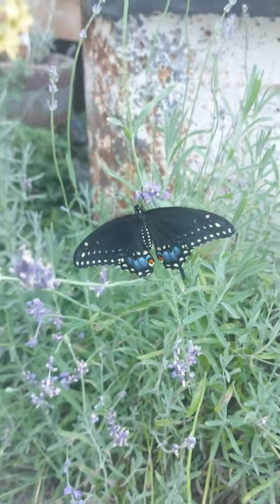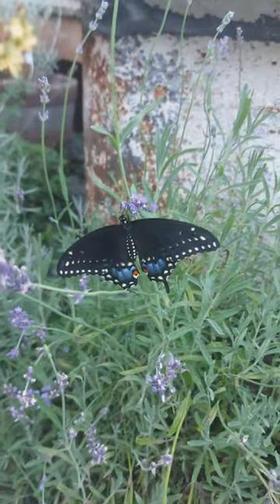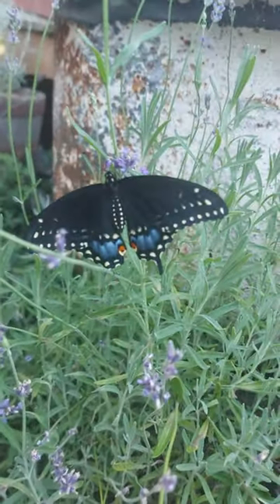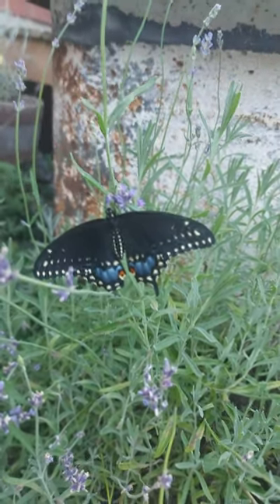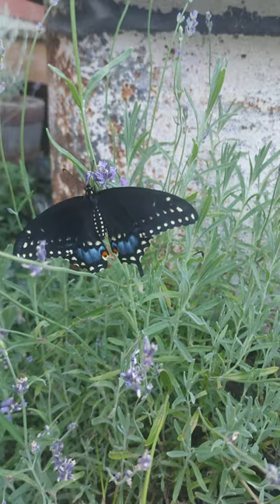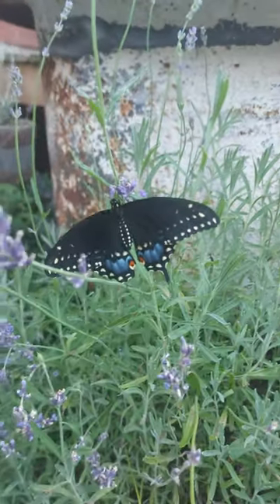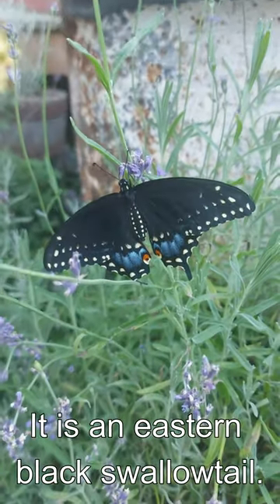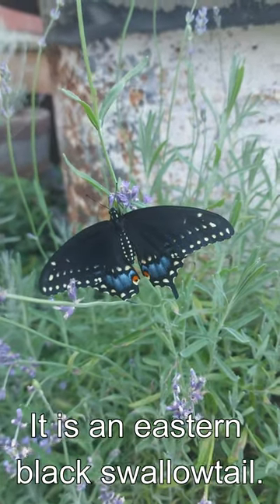Rockhound finds Interesting Cool Butterfly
Here is a really interesting butterfly I saw recently.

(Prod. by Lukrembo)